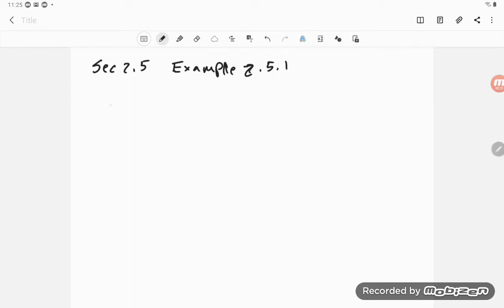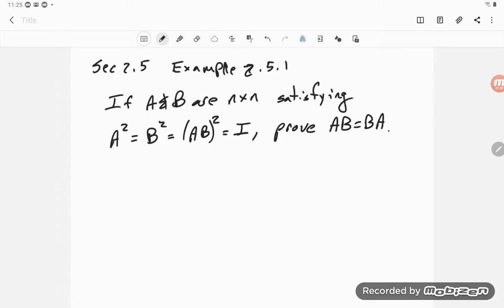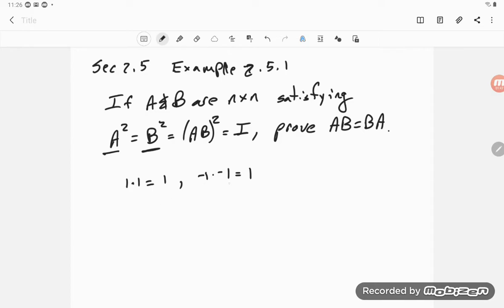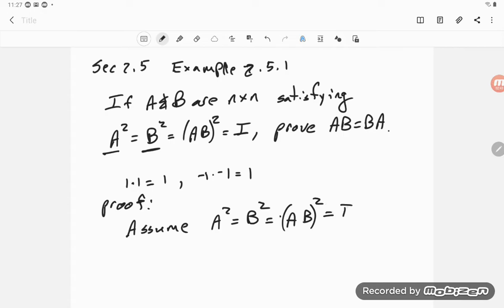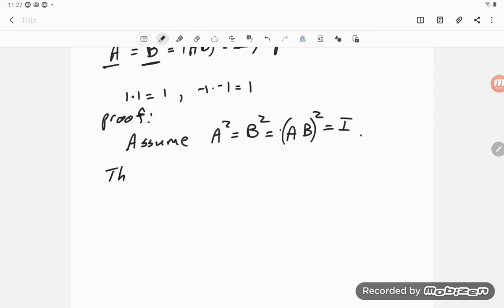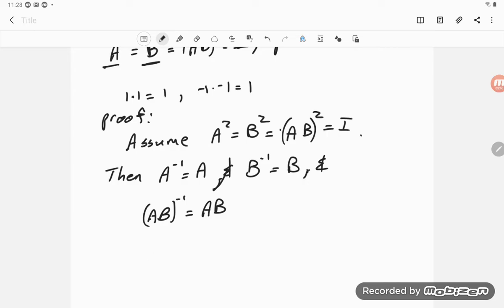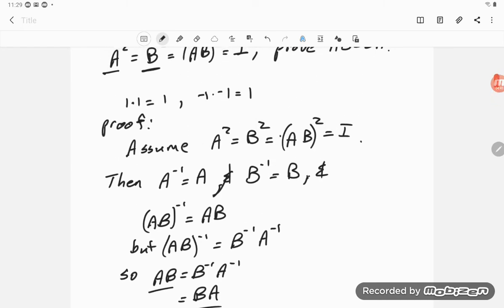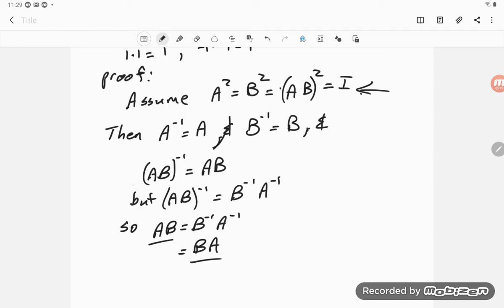s2 5Example2 5 1